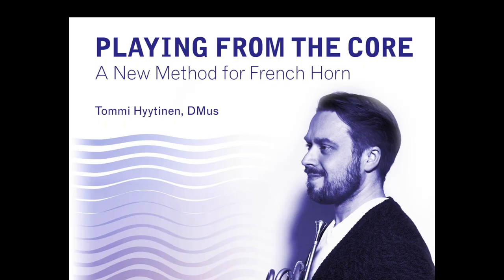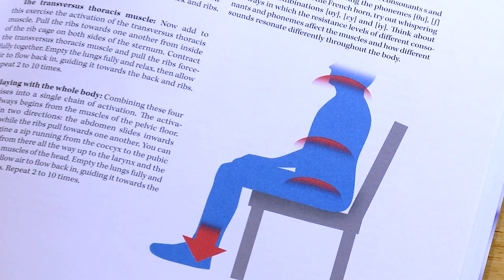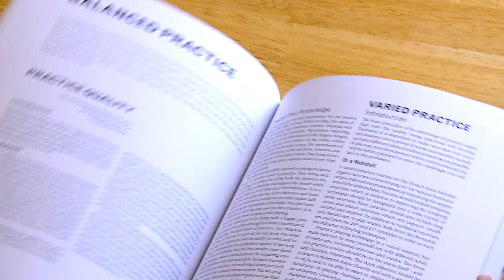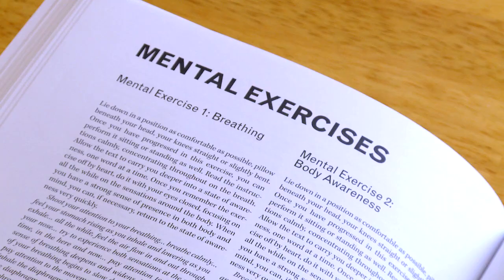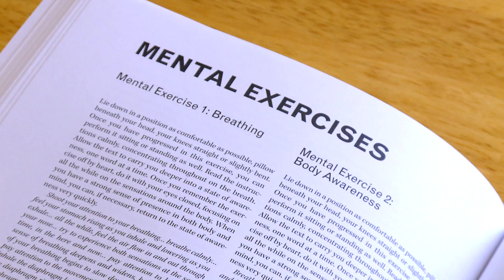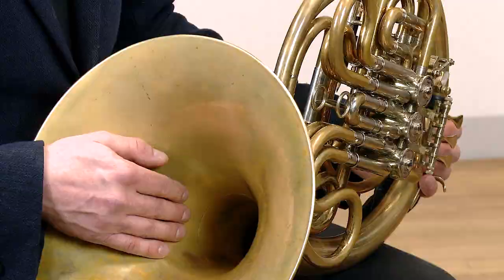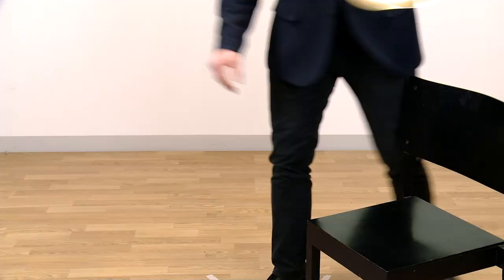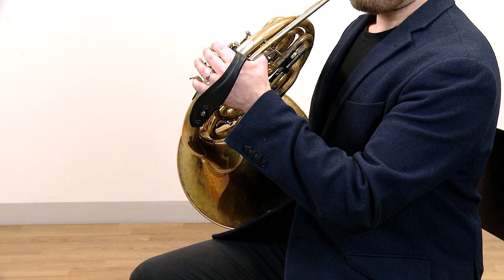Playing from the Core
Playing from the Core - A New Method for French Horn
Tommi Hyytinen, DMus

Video by Jouko Antere
Photos: Jaakko Paarvala (Pilates photos), Ville Paul Paasimaa (Artist photos)
Music in the beginning: Tommi Hyytinen: Etude (from Playing from the Core)
Music in the end: Tommi Hyytinen: Restless Longing for Horn and Harp